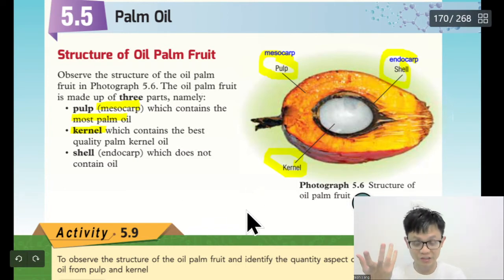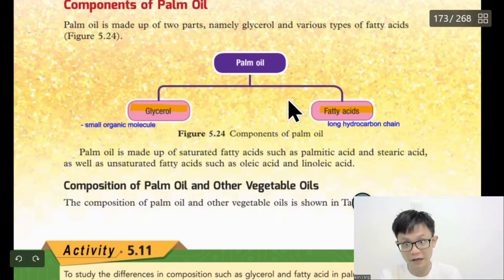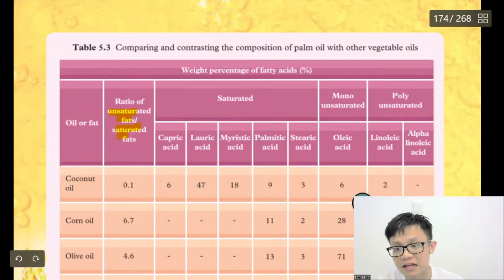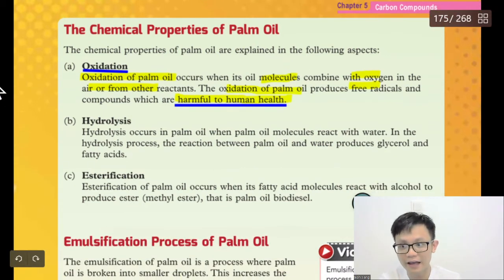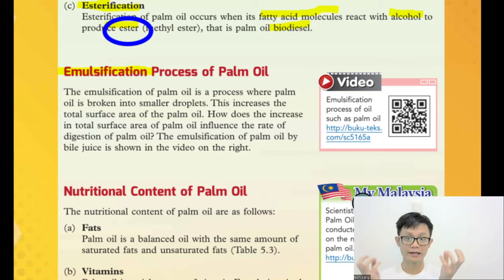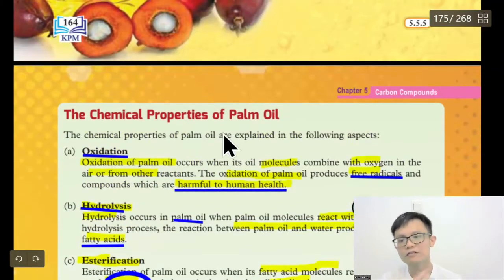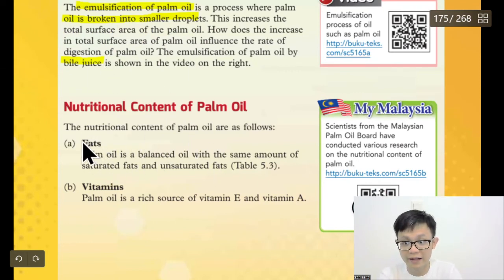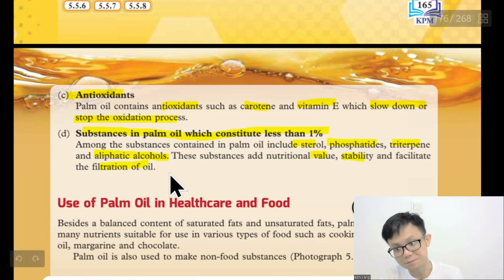- Form 5 Science- Chapter 5 Carbon Compounds- Part 9 (Palm Oil)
- Chapter 5 Carbon Compounds
- Part 9 (Palm Oil)